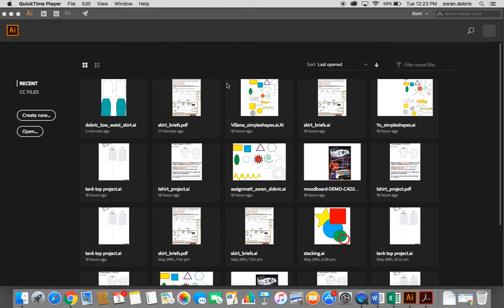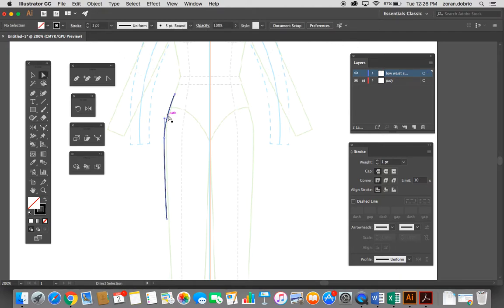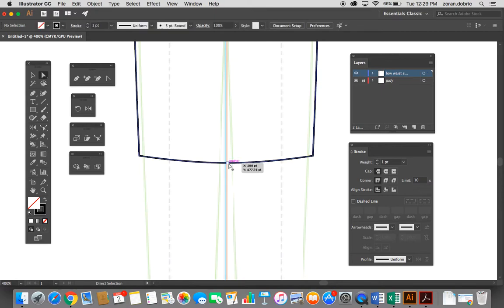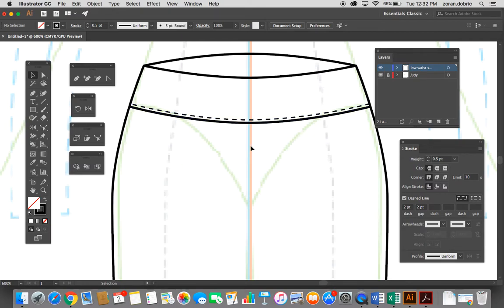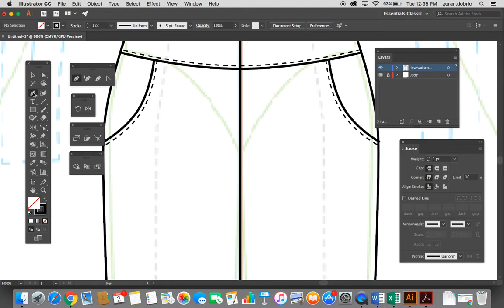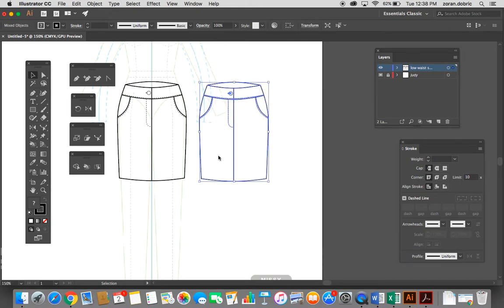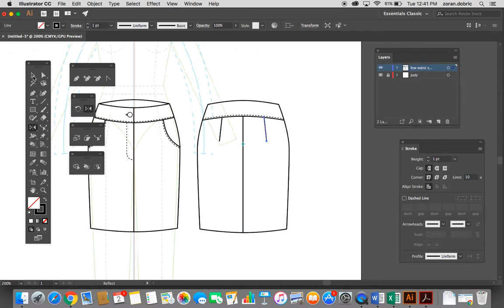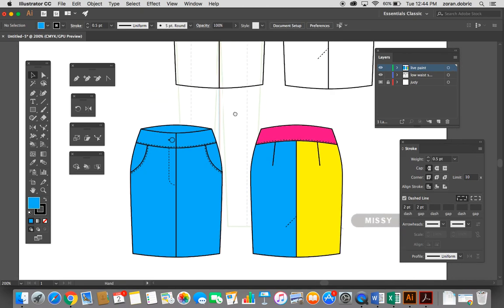Lesson 10 low waist skirt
Low waist skirt technical with Live Paint technique